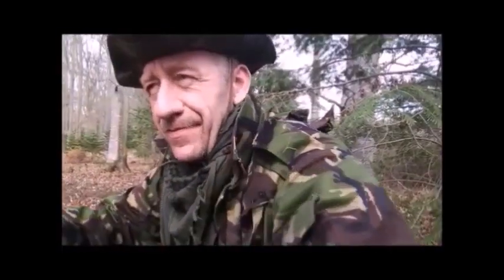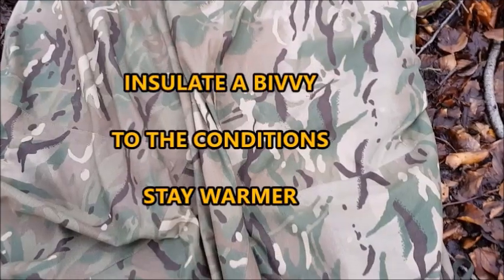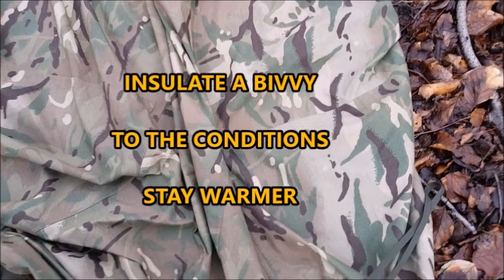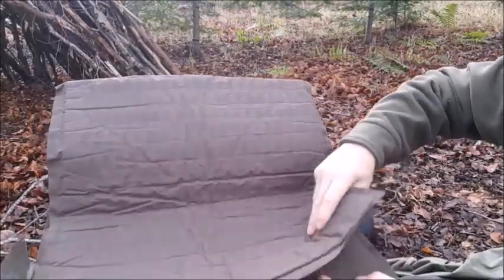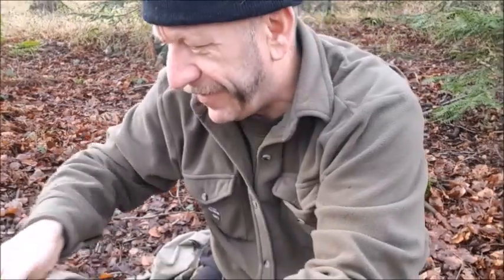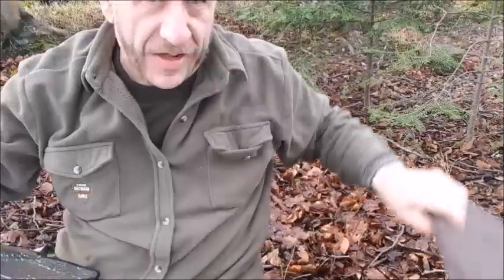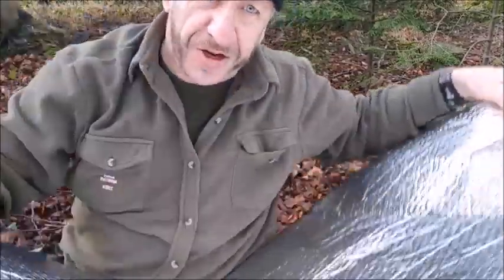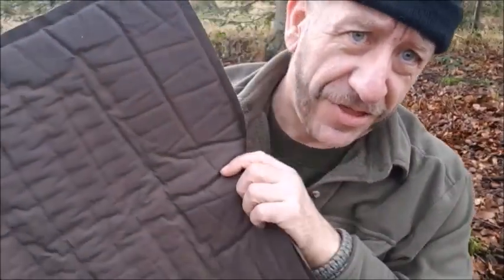(BELLY SLEEPING) & EXTRA GROUND INSULATION ...bexbugoutsurvivor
Simple yet effective methods to stay warmer in your bivvy bag.
More tips for a more successful bivvy bag camp, for newbies and bivvy veterans alike.

1 Using extra insulation under your body is more effective than a warm sleeping bag, and a poor ground pad.
2 Try retain your body warmth by introducing a reflector, to prevent conduction.
3 Adding a layer of air in conjunction to a foam XPE pad, not only is more comfortable, but allows your body to stay warmer longer.
4 minimize the duration you stay inside your sleep system.
5 Go to sleep on your stomach, this is by far the best method, even when your sleeping bag is not up to par for the climate, IF you have the above methods in play. bexbugoutsurvivor